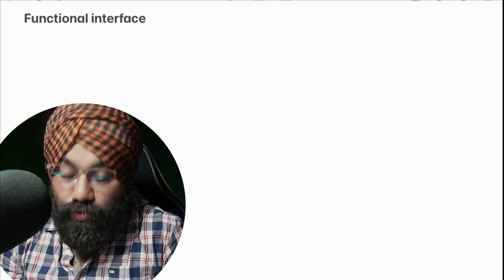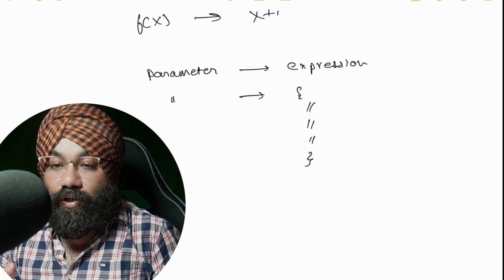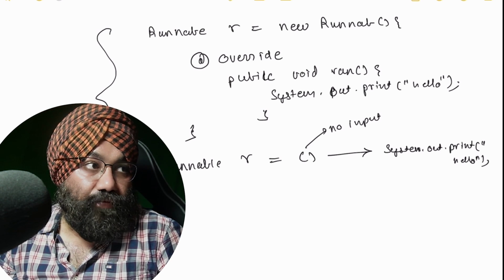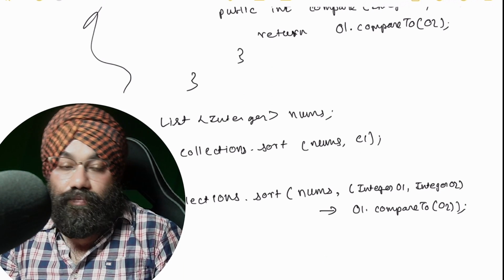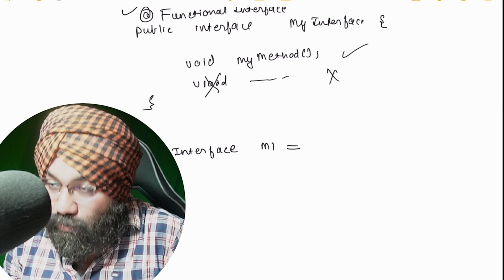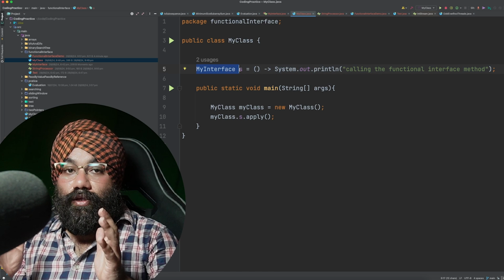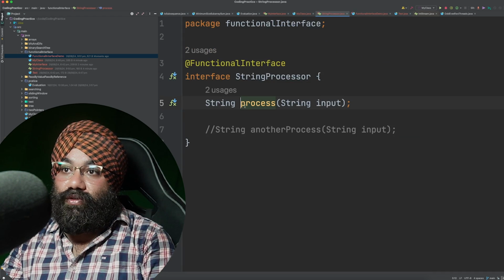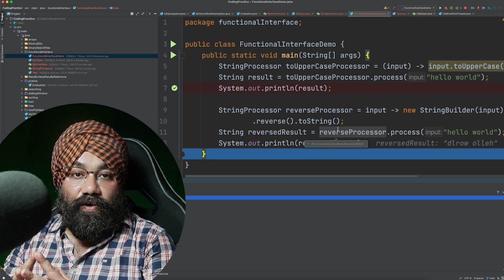Lambda Expressions: The Java You Didn't Learn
In this video, we dive deep into the relationship between Functional Interfaces and Lambda Expressions in Java. We'll explore Functional Interfaces, why they're essential, and how Lambda Expressions provide a more concise and readable way to implement these interfaces. By the end of this tutorial, you'll clearly understand how these two concepts work together to make your Java code more efficient and elegant. Whether you are a beginner or an experienced developer, this video will enhance your knowledge of modern Java programming practices.